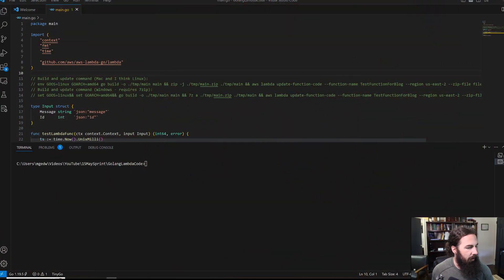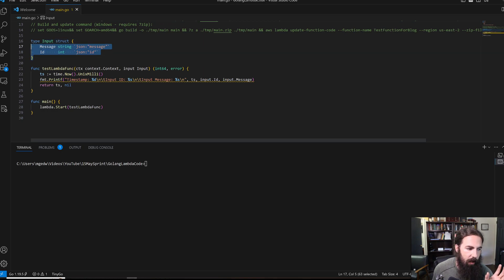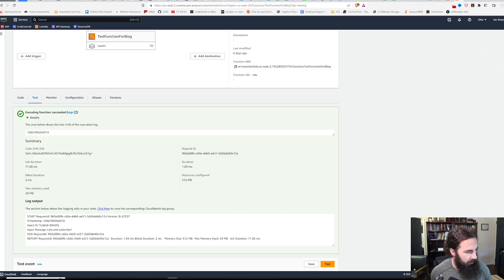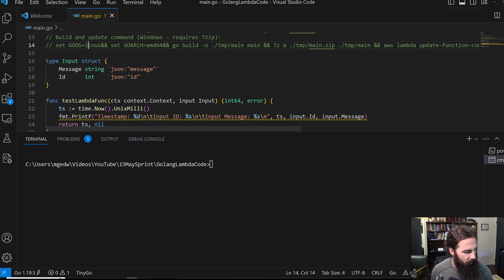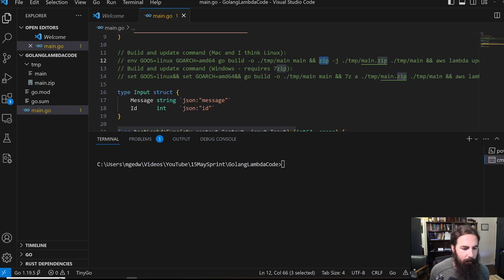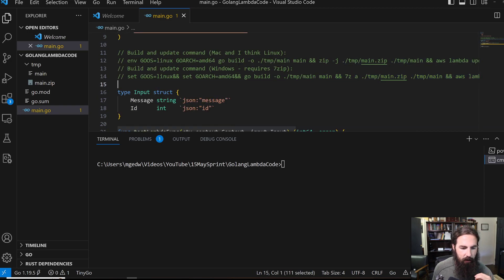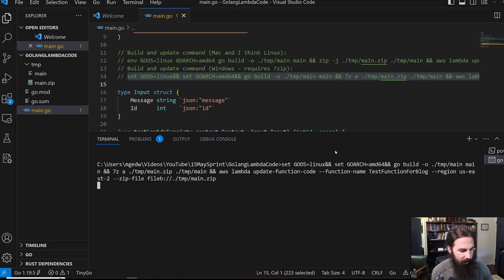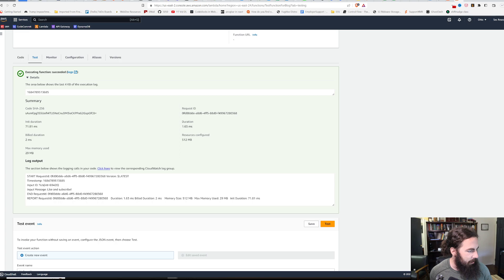Golang Microservices - How to Make a Golang Lambda Function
Build one-liner (Windows - Requires 7Zip):
set GOOS=linux&& set GOARCH=amd64&& go build -o ./tmp/main main && 7z a ./tmp/main.zip ./tmp/main && aws lambda update-function-code --function-name TestFunctionForBlog --region us-east-2 --zip-file fileb://./tmp/main.zip

Build one-liner (MacOS and Maybe Linux?):
env GOOS=linux GOARCH=amd64 go build -o ./tmp/main main && zip -j ./tmp/main.zip ./tmp/main && aws lambda update-function-code --function-name TestFunctionForBlog --region us-east-2 --zip-file fileb://.//tmp/main.zip

Lambda functions and Golang go hand in hand. They really rock. In this video, we're going to set up a dead simple Golang Lambda function, from code to (dumb) CI/CD and more!